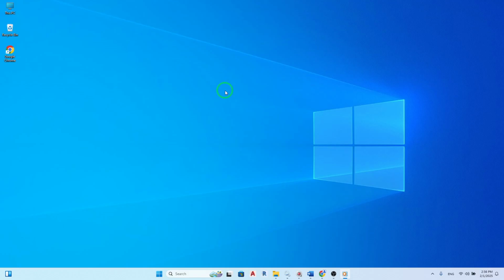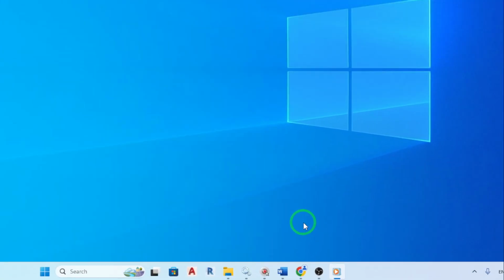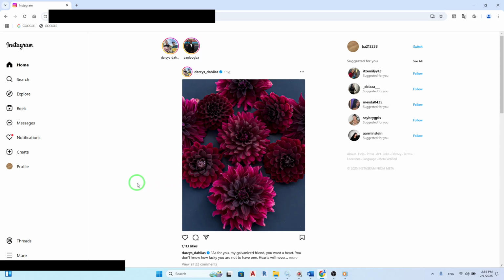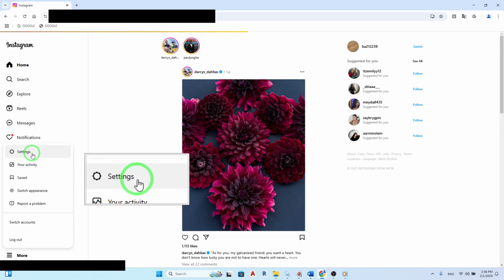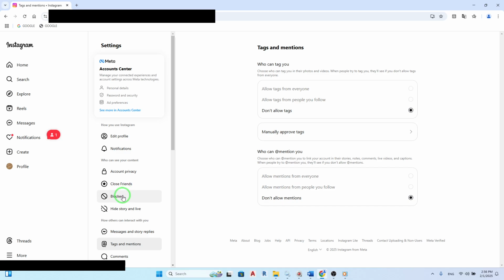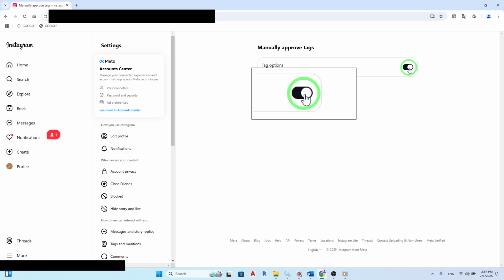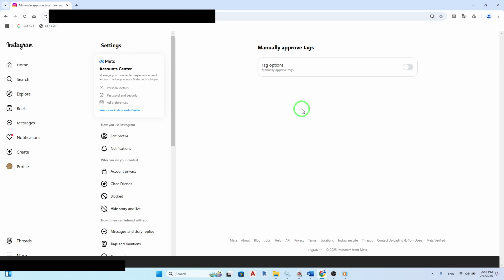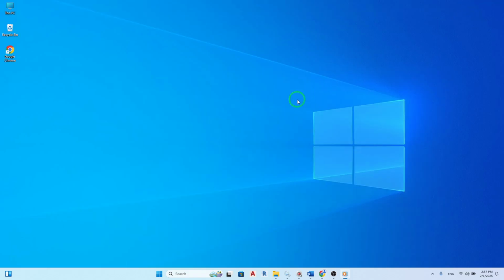How To Disable Manually Approve Tags On Instagram On PC (New Update)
Learn how to disable the manually approve tags feature on Instagram using your PC. This quick guide will help you regain control over your tagged posts and maintain a cleaner profile.

1. Open Instagram.

2. Click on the More icon at the left side menu.

3. Select Settings, then enter Tags and Mentions.

4. Go to Manually Approve Tags and disable Tag options.

Chapters:
00:00 Intro
00:12 Soultion
01:05 Outro